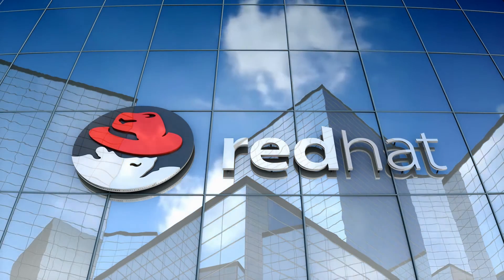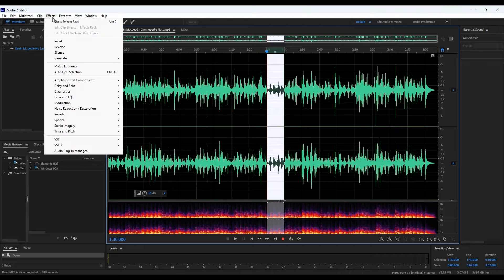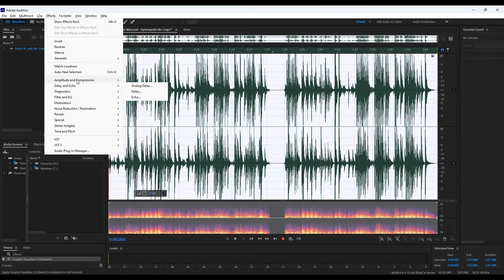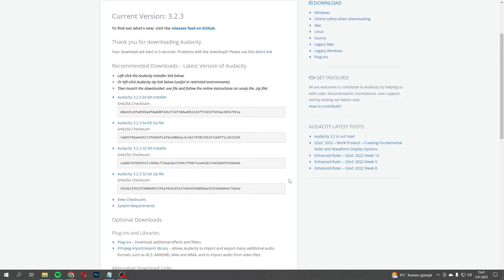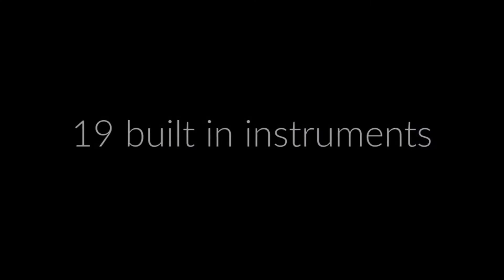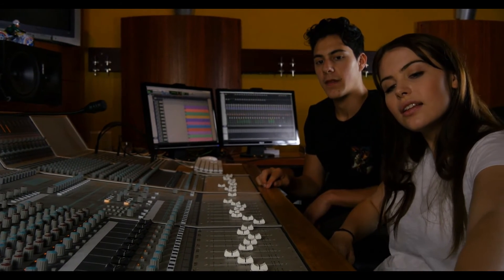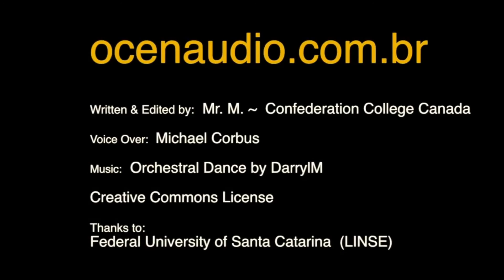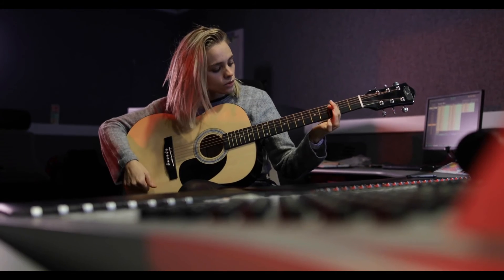Best Audio Editing Software for Ubuntu in 2024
Welcome fellow Ubuntu users and audio enthusiasts! In this video, I, James, dive deep into the realm of audio production to bring you the "Best Audio Editing Software for Ubuntu." Whether you're a beginner or a seasoned audio engineer, this comprehensive review will guide you through the top audio editing tools that are perfect for your Linux-based system.

🎵 If you've been searching for the ideal audio workstation to create, edit, and master your projects on Ubuntu, look no further! This video is packed with insights on the most popular and powerful Linux-compatible audio editors available in the market.

💻 From Open Source heroes like Audacity to professional-grade software like Ardour and LMMS, we cover the features, usability, and support that each program offers. Not just that, but we also talk about compatibility with Ubuntu's JACK Audio Connection Kit, and how these applications integrate with your digital audio workflow.

🔍 We'll explore the user-friendly interfaces, the variety of audio effects, support for plug-ins, and real-time recording capabilities. I will also discuss the pros and cons to help you make an informed decision based on your editing needs.

🚀 By the end of this video, you'll have a clear picture of what each audio editing software can offer for your Ubuntu studio. Whether you're into podcasting, music production, or any form of media creation, these selections are designed to maximize your creative output.

Your support helps us create more reviews and guides for the community.

⚙️ Explore the possibilities and refine your audio editing experience on Ubuntu with us. It's time to elevate your audio production game!

🎚️ Buckle up as we dive into the ultimate guide for selecting the best audio editing software made for Ubuntu. Let's make your audio projects shine!

Remember, folks, your feedback is invaluable, so drop your thoughts and experiences with these tools in the comments below. Share the video with anyone looking to enhance their audio editing on Ubuntu, and let's keep the community growing!